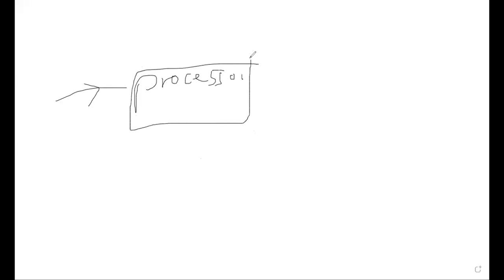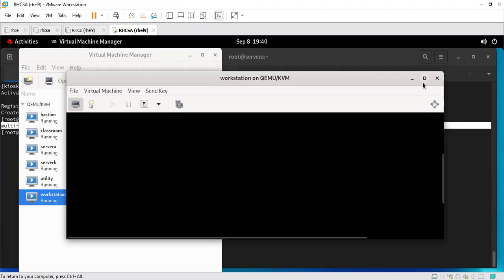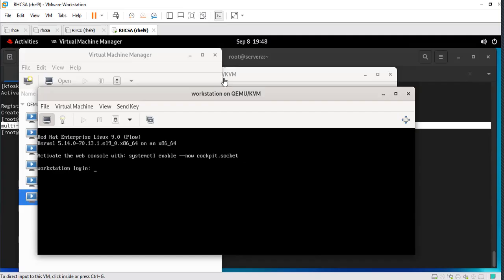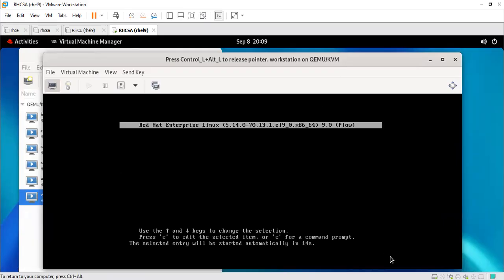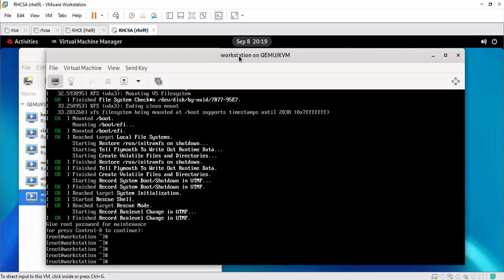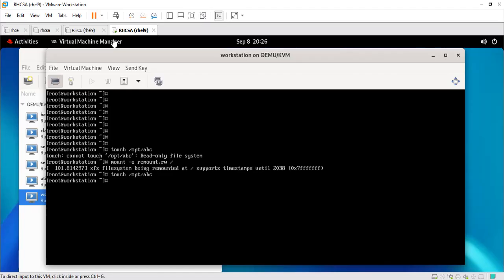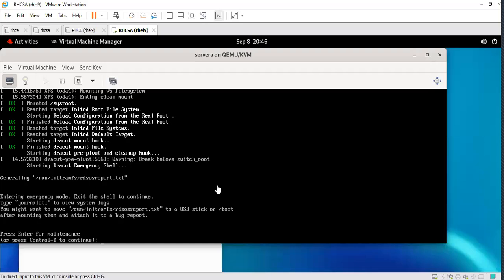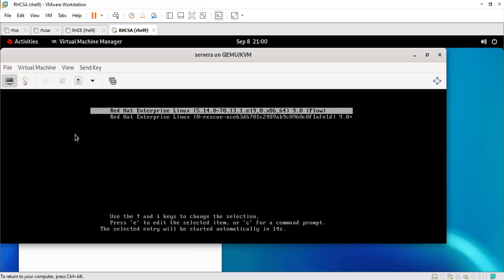RHCSA rhel9 Chapter8 Control the Boot Process